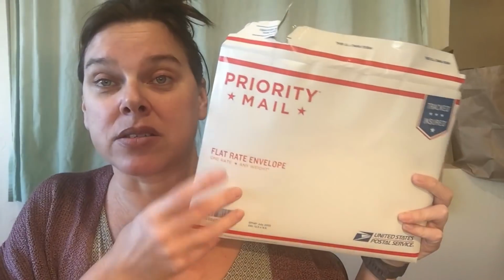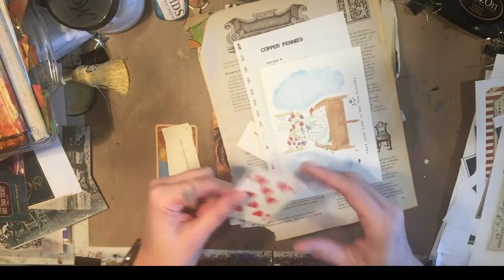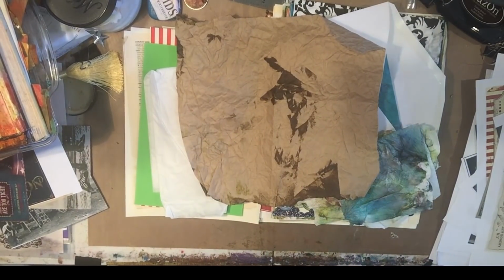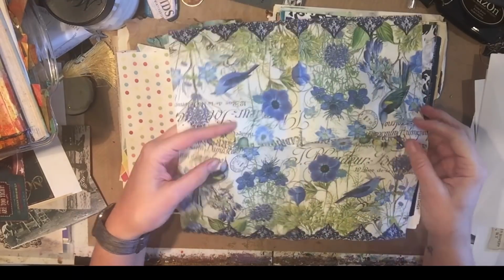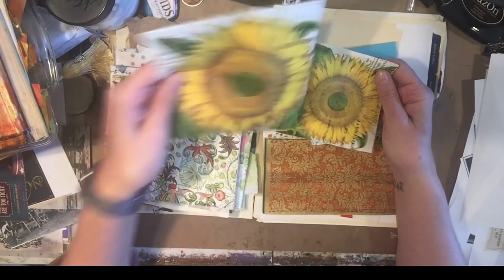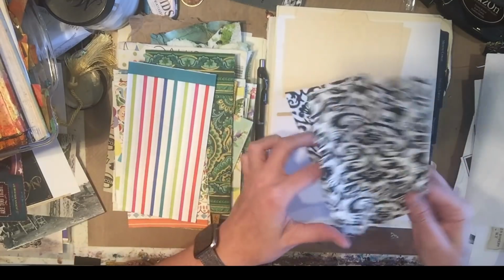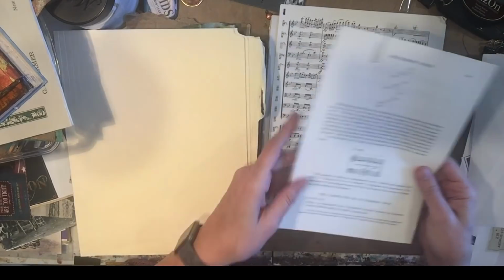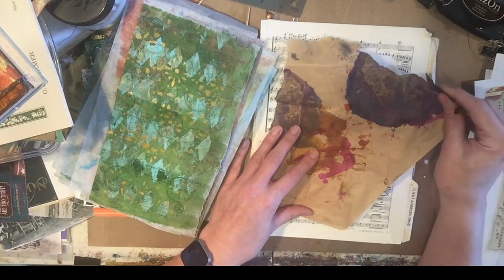The Transparency Pack Review- New Art Journal/Travel Pack- Making Layers Easy!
The Transparency Pack Review- New Art Journal/Travel Pack
This pack is to help you create amazing backgrounds by using transparent layers built upon your Ephemera base layers. You can find these listed on my Etsy store at:

I always love to hear your comments and I would love to see what you are making. Please visit my various sites and stores to purchase artwork or find out more info about me.
Facebook page/group @ The Messy Hands Band of Artists

Mica Sheets: It rocks!
Ranger Tim Holtz Distress Spray, Forest Moss
Leather Hole Punch kit, $12.99
Grommet Pliers with 100, 3/16 grommet’s, Rivet installer, $11.74
Ranger, Tim Holtz Distress Crayon Watercolor kit, $31.89 (this is pricy but this is the kit that I purchased to get the colors.) Now that I have used these, I will get more of the crayons.
Tim Holtz Distress Marker Set, Marketplace, $11.40
Alcohol ink starter pack, Pinata, 9 colors for $18.65
Alcohol Ink, Rich Gold, Pinata brand, 4 oz! 11.69
Alcohol ink, Metalic Brass, Pinata brand, 4 oz, $10.29
Alcohol ink, Metallic Copper, Pinata brand, 4oz, $10.11
Alcohol ink, RANGER, Nature walk: Wild Plum/Butterscotch/Stream, $10.42
Alcohol ink, RANGER, Metallic Mixatives, ½ oz gold and silver, $10.99
Alcohol ink, RANGER ADIRONDACK, 24 different colors! $94.96
Prima Silicon brush
120 pc Filigree metal findings
Gel Press, 8x10 $18.84
12x12 Deli Paper Squares White, 250 ct
12x12 Deli Paper Squares Brown, 250 ct
12x12 black cardstock 100pt, 25 ct
12x12 black chipboard, 50pt, 25 ct, $16.50
12x12 Kraft cardstock 100pt 25 ct
12x12 Kraft chipboard, 46 pt

Jacquard Lumiere Exciter Pack .5 oz 9 pack
Jacquard Lumiere 6 color set
Jacquard Lumiere Metallic Acrylic paint 8 pack